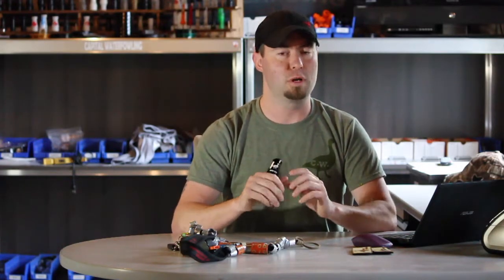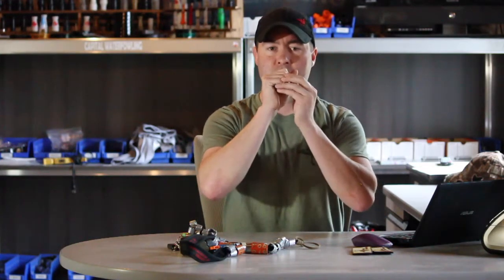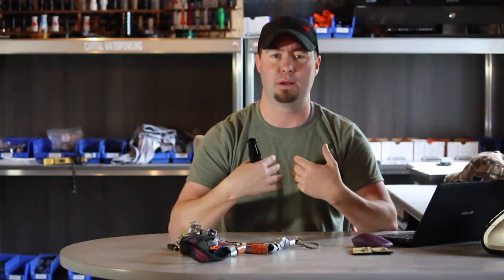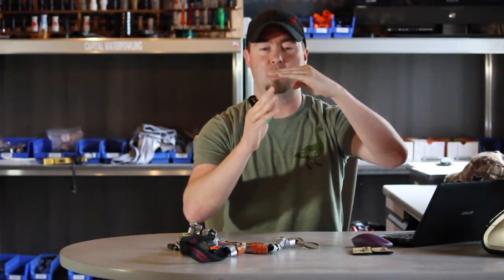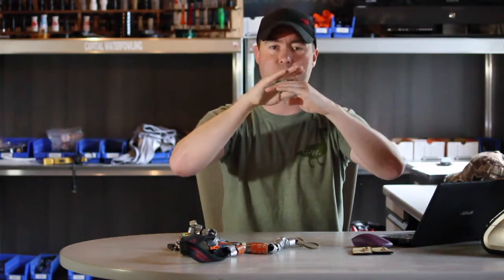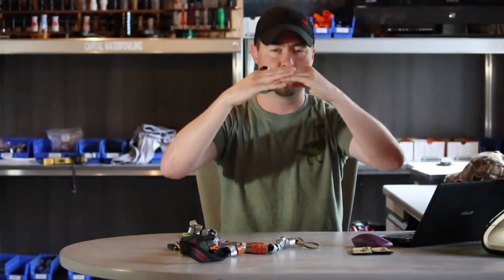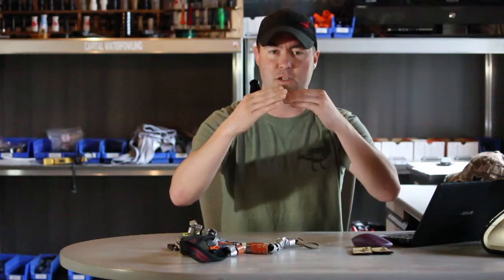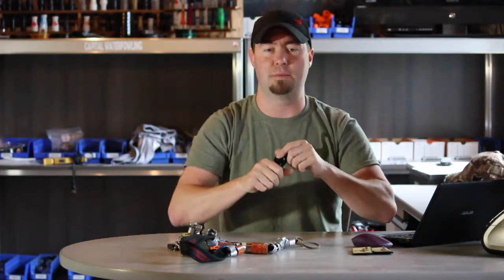Part 3 - The Honk